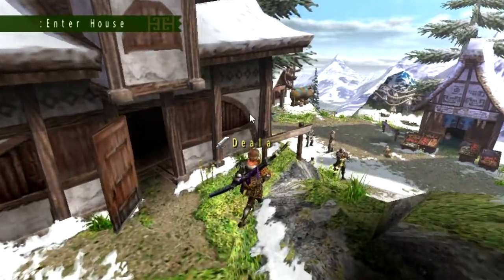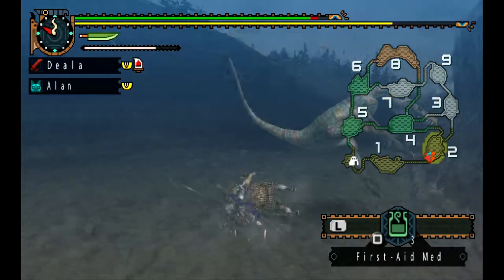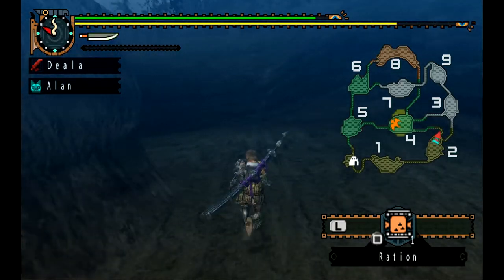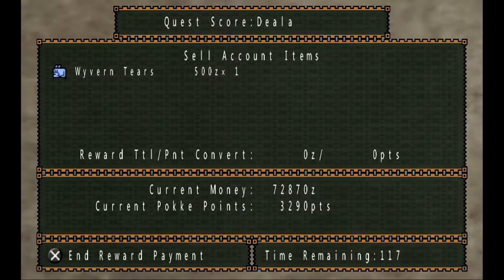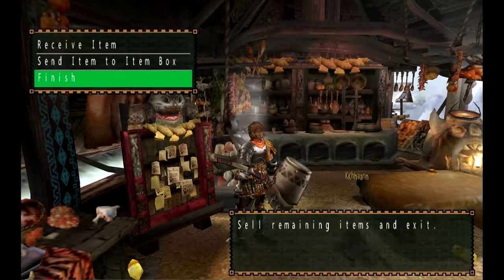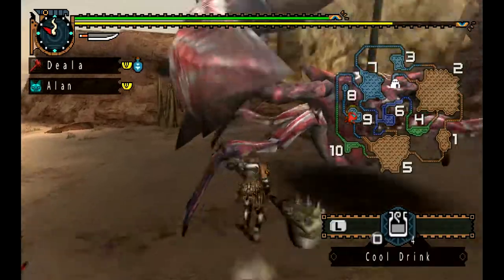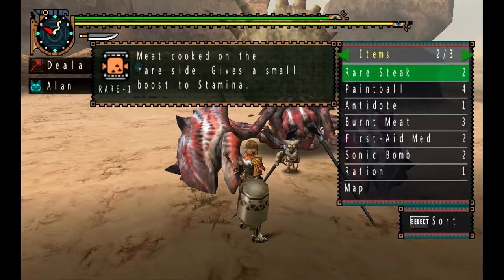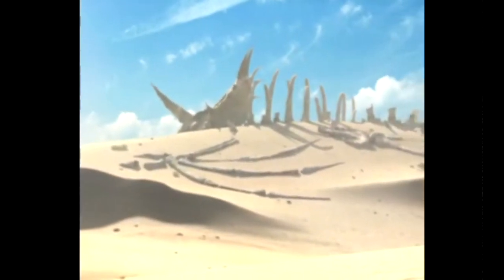Monster Hunter Freedom Unite #6 (Chicken and Crab)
This time we hunt 2 large monsters because they were really easy to fight. A rubber chicken monster that spits poison and a Giant Crab Monster that likes to dig.